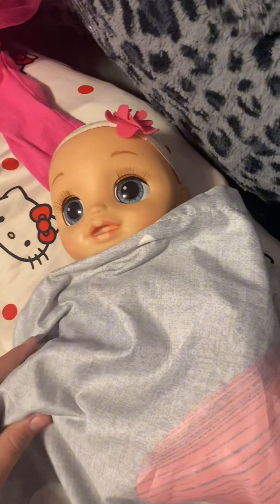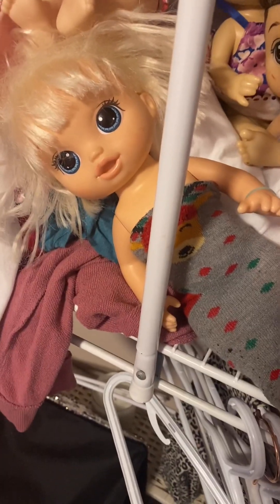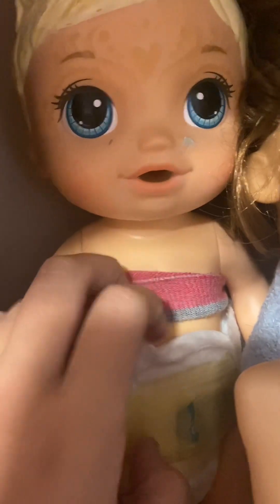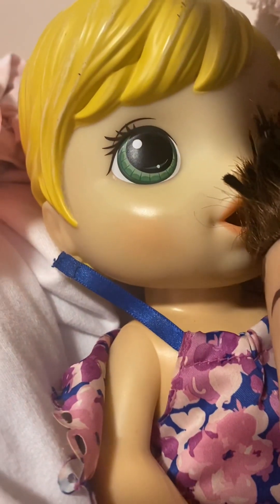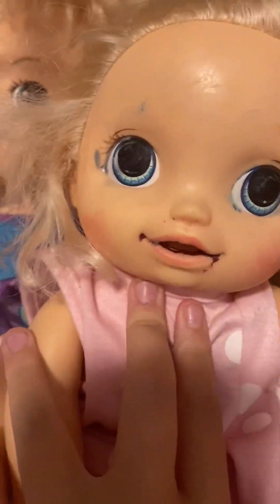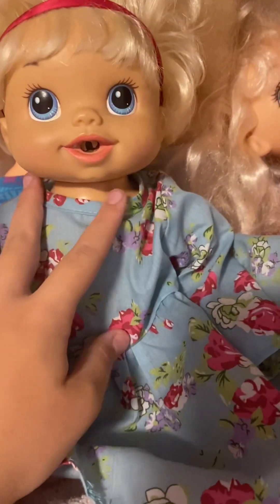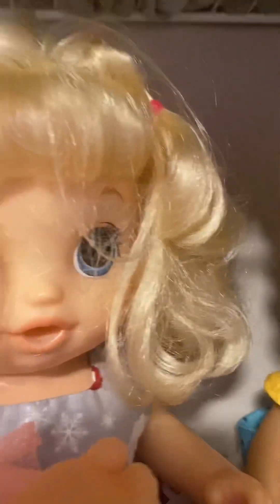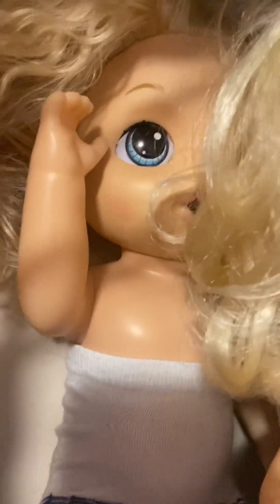Baby Alive collection tour 2023￼